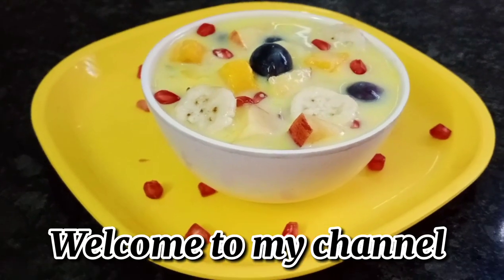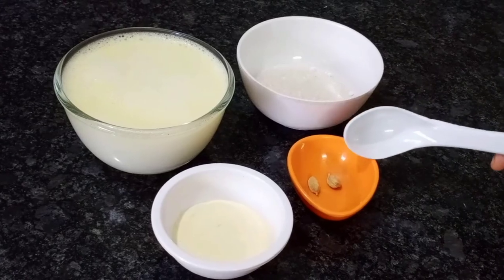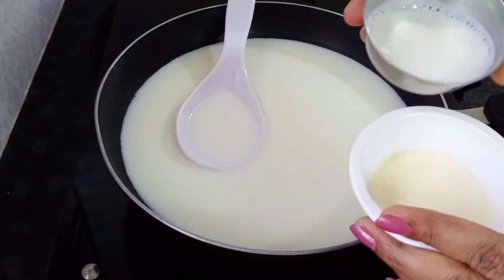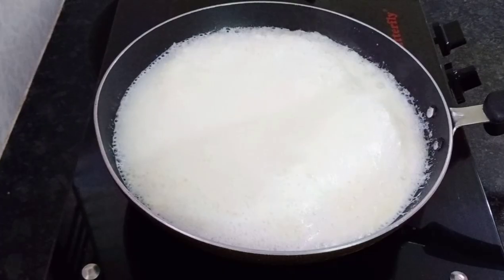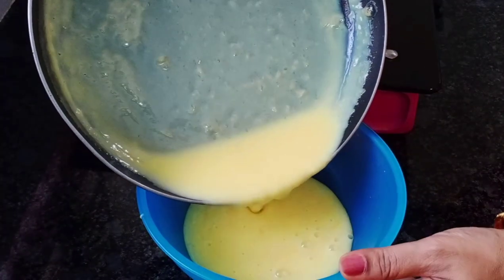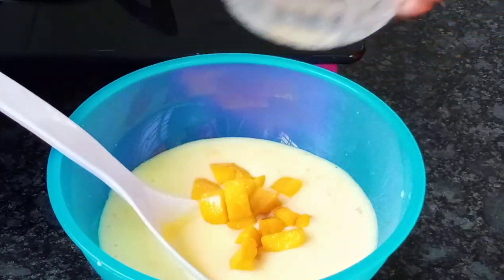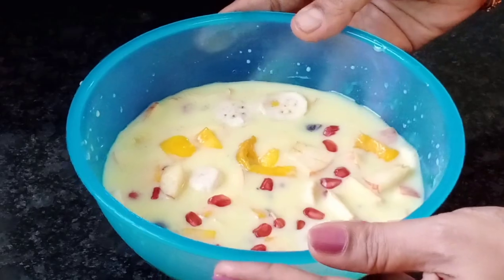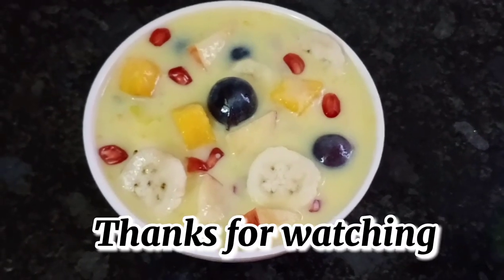ಹಣ್ಣಿನ ಸಲಾಡ್ | Fruit salad / custard recipe in Kannada | Shravya's Recipes Kannada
ಬೇಸಿಗೆಯಲ್ಲಿ ಅತಿ ಸುಲಭವಾಗಿ ಮಕ್ಕಳಿಗೆ ಫ್ರುಟ್ ಸಲಾಡ್ ಮಾಡುವ ವಿಧಾನ.

 ‌Learn how to make quick and yummy m
Mixed Fruit custard / Fruit salad recipe. It can be prepared just in 15 minutes.

Try it out and comment down to give us any suggestions or ideas.